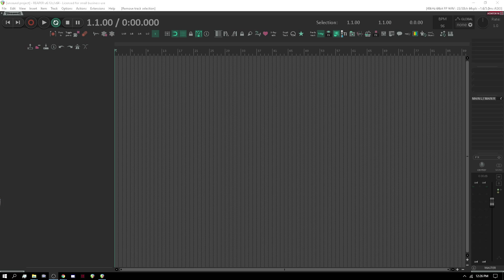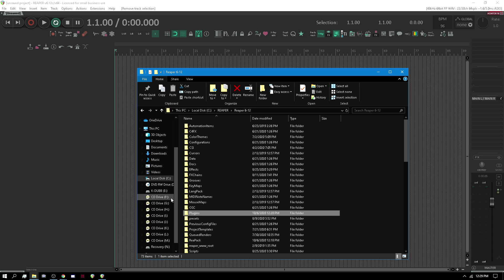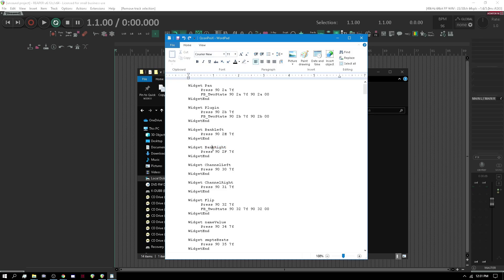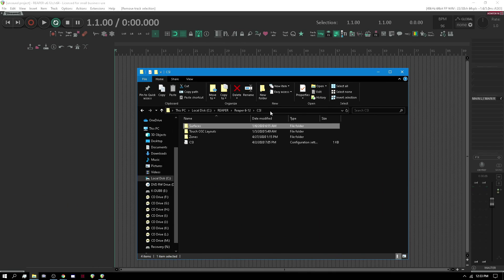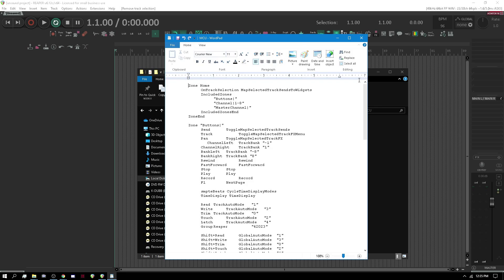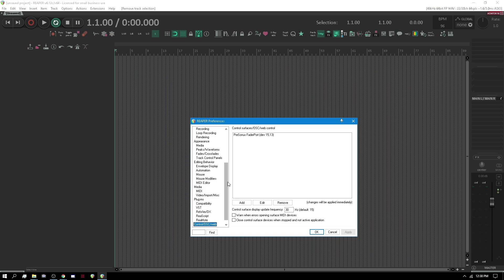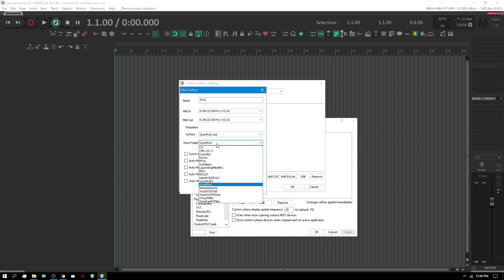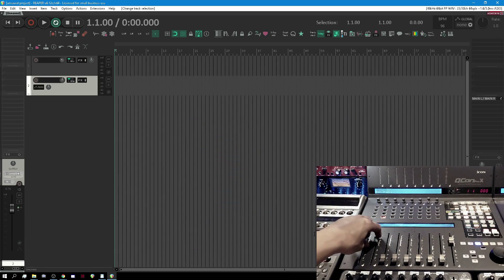Reaper Control Surface Integrator - CSI Series Part 1: Installation for X-Touch Icon Mackie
How to install CSI and understanding the files, structure.